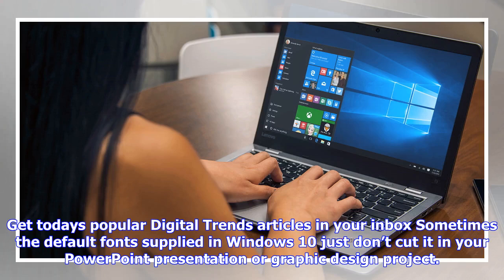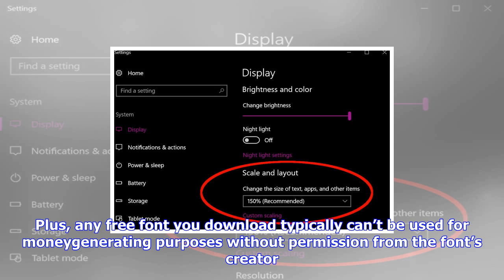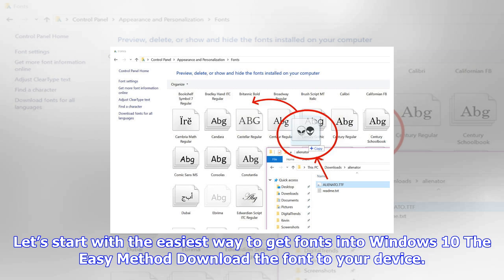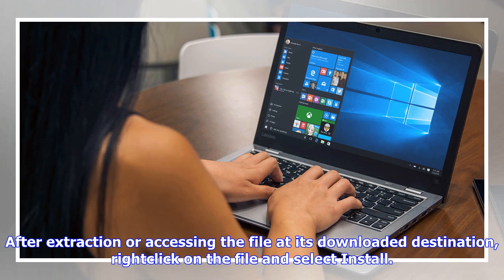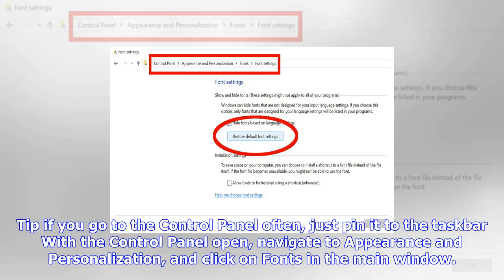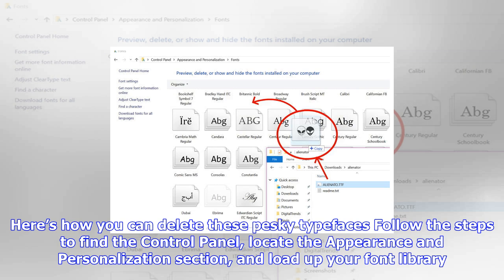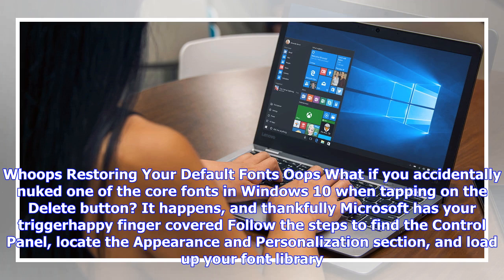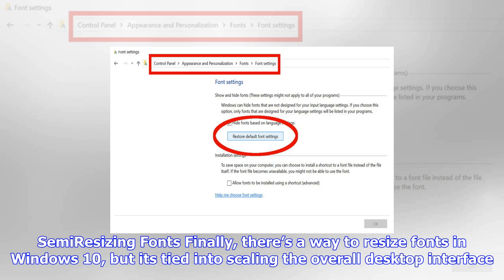Breaking News | Want a star wars font for your powerpoint presentation? here’s how to install one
Want a star wars font for your powerpoint presentation? here’s how to install one

Get todays popular Digital Trends articles in your inbox Sometimes the default fonts supplied in Win...